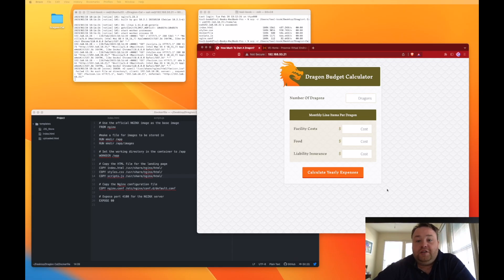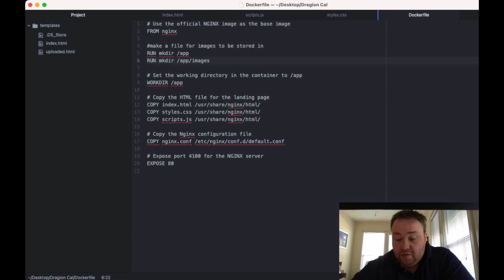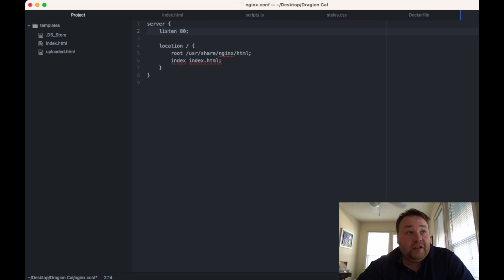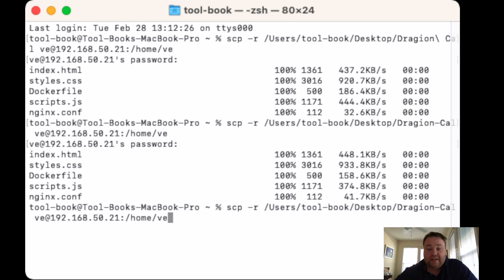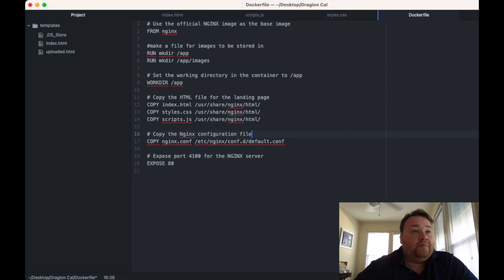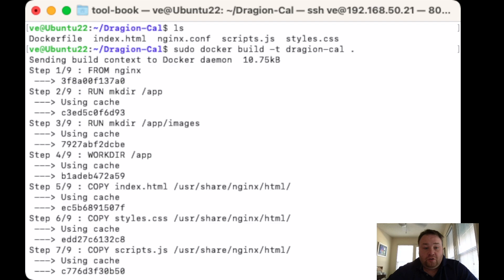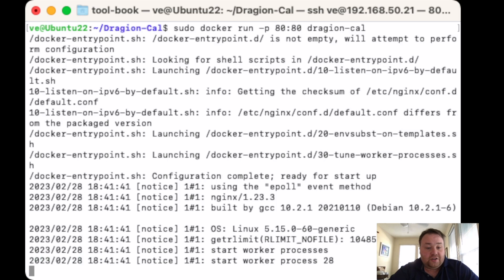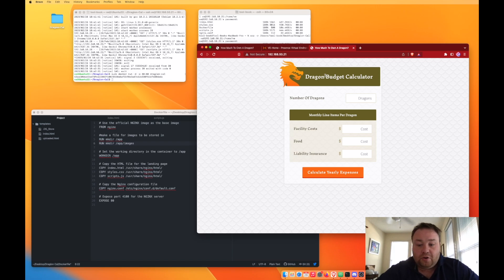How to Build and Customize NGINX Docker Images for Web Development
In this video, you'll learn how to build custom Docker images for NGINX web server. We'll start by exploring what Docker images are and why they're useful for web development. Then, we'll dive into the basics of NGINX and how it works as a web server.

After that, we'll walk through the steps of creating a Dockerfile for building a custom NGINX image. We'll cover how to add custom configurations, create virtual hosts, and install additional packages.

Finally, we'll demonstrate how to use the Docker CLI to build and run the custom NGINX image. By the end of this video, you'll have a solid understanding of how to build and customize Docker images for NGINX web server.

Whether you're new to Docker or looking to expand your knowledge, this video is for you. Follow along with the tutorial and start building your own custom images today!

Fuel our coffee cravings:
BTC: bc1qmqe5n7pnep95dzknh48yf3x3c70wcf0r3jvd0x